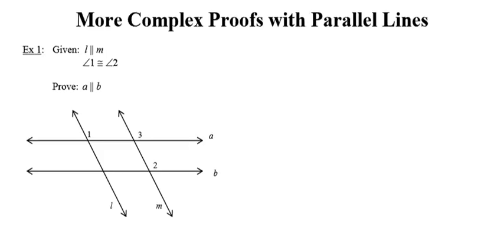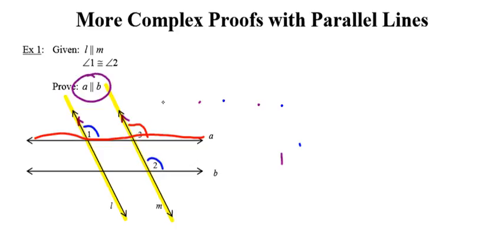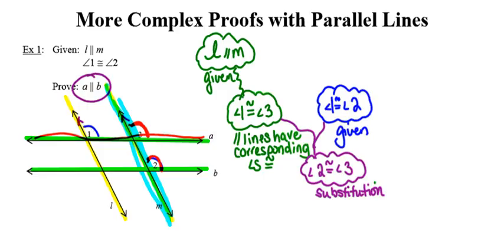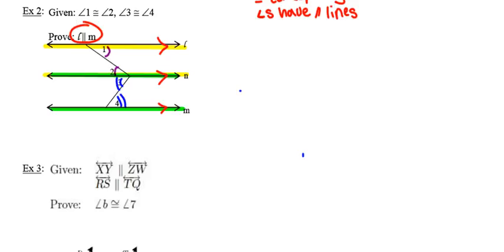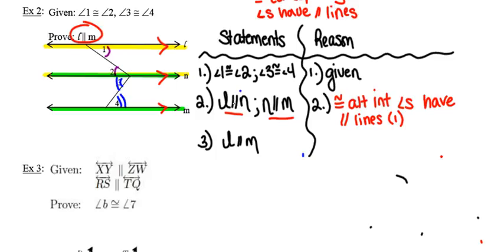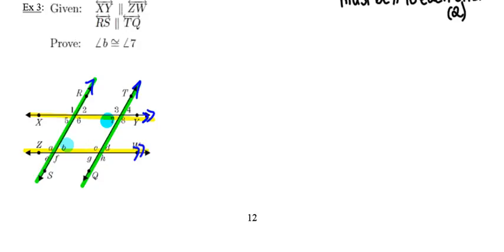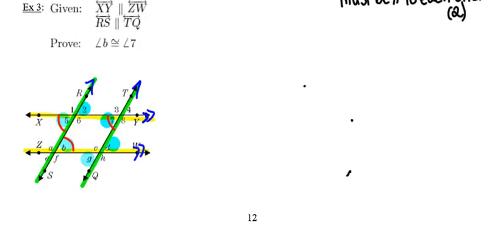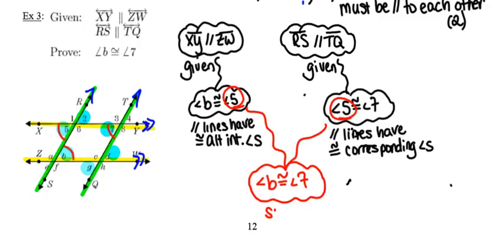More Complex Proofs with Parallel Lines (CC Honors)